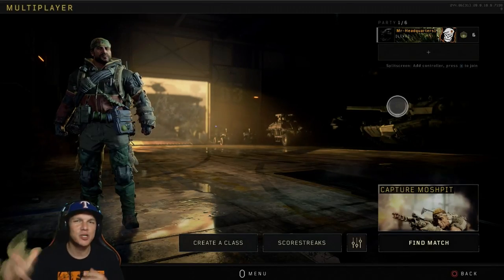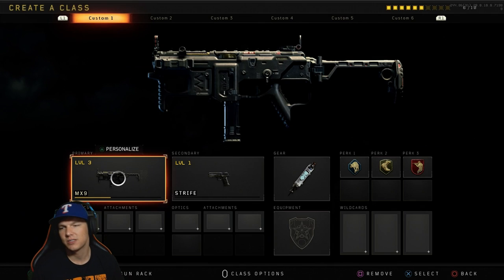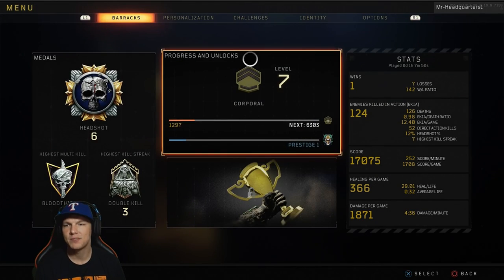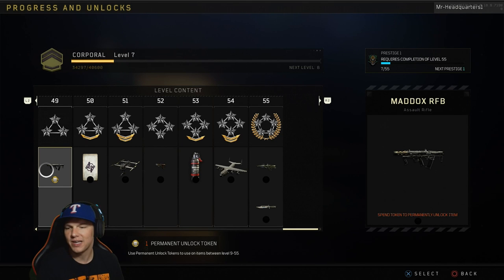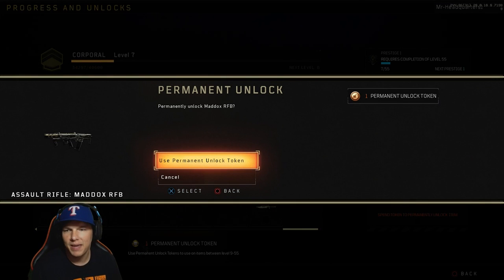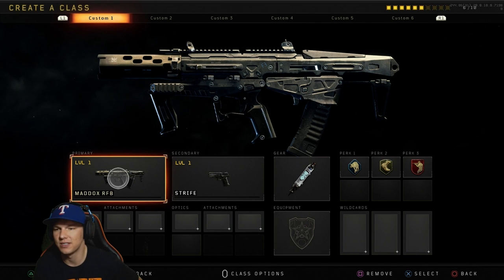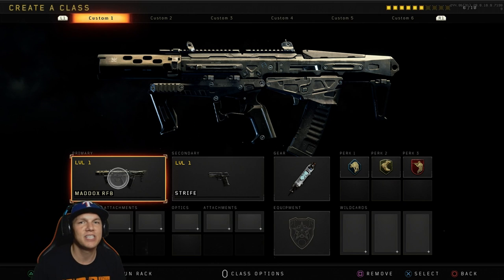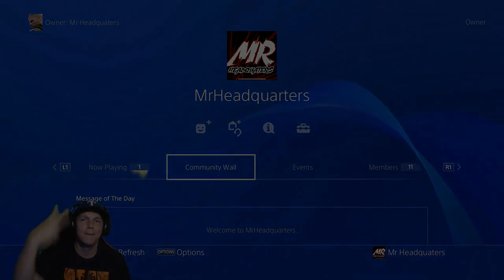Call of duty Black Ops 4. How to use your Permanent unlock token